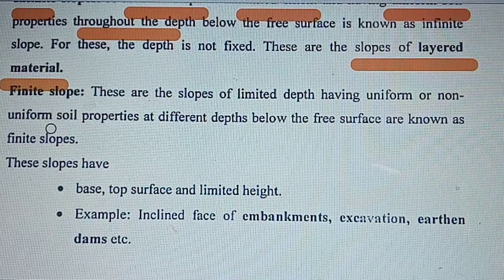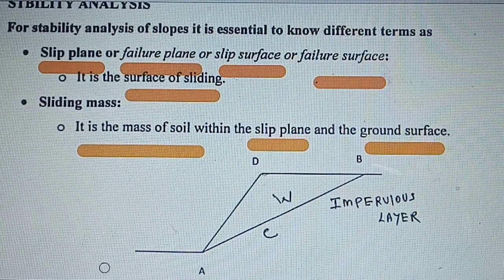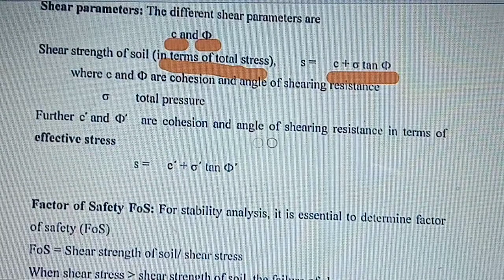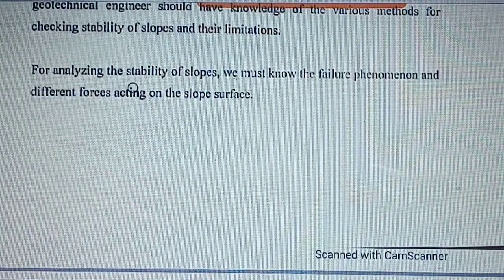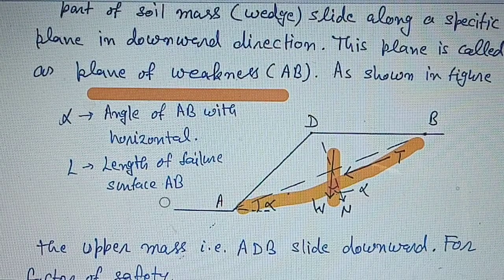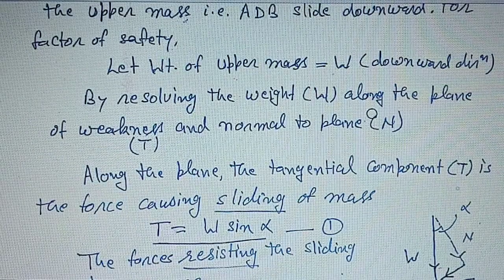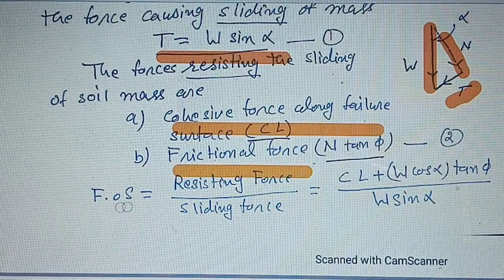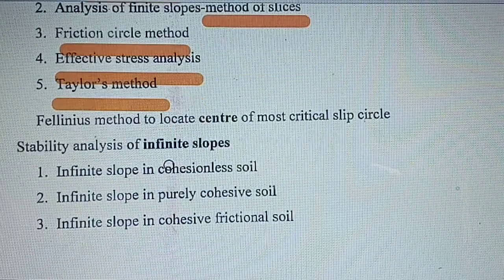failure phenomenon of slopes